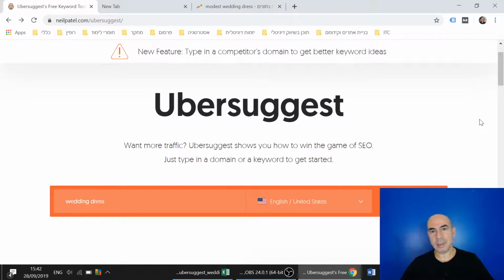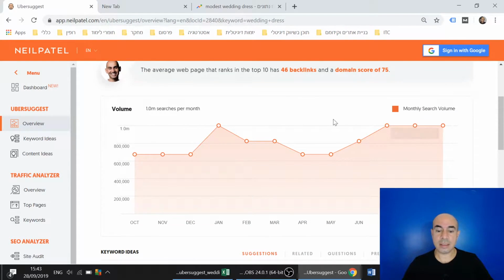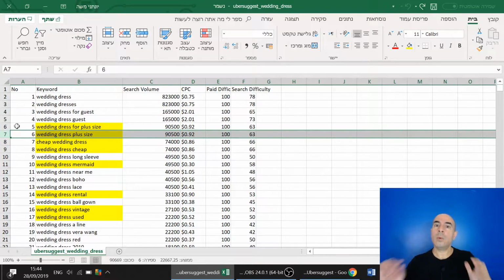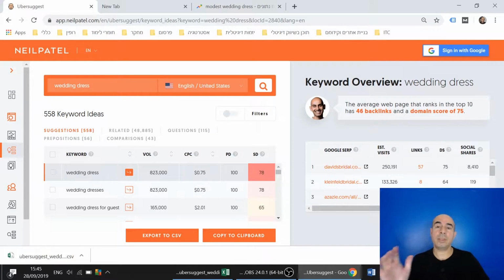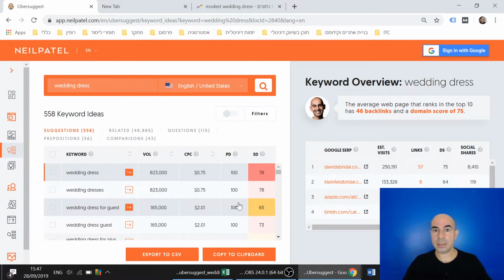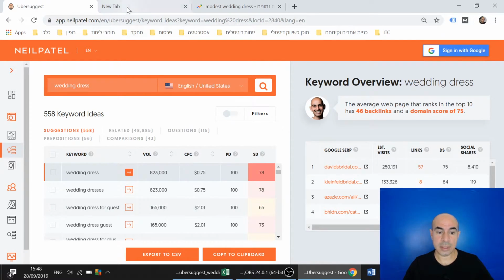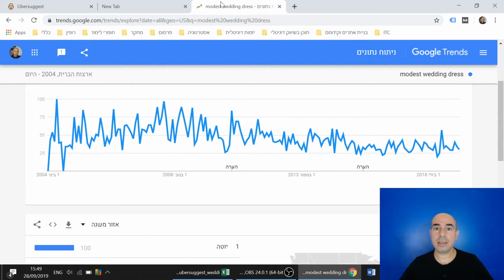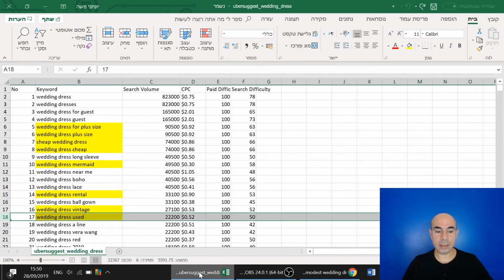2. Keyword research